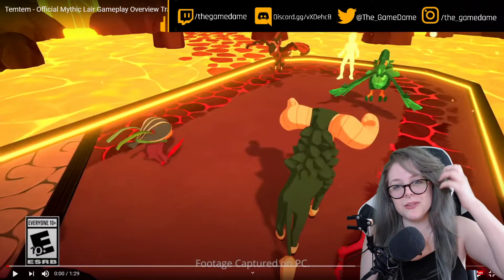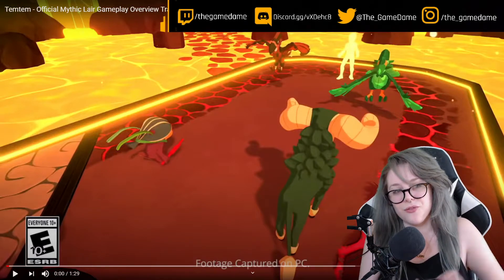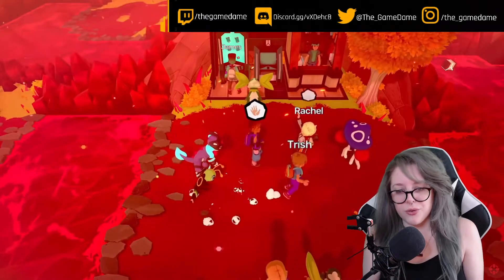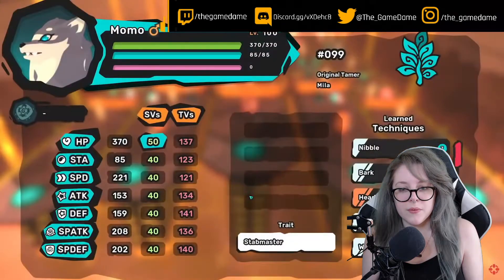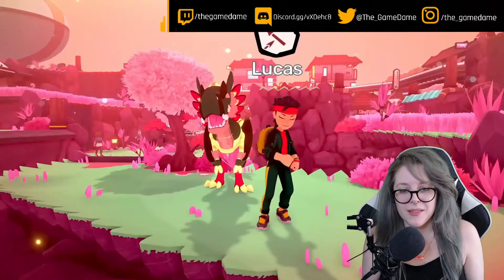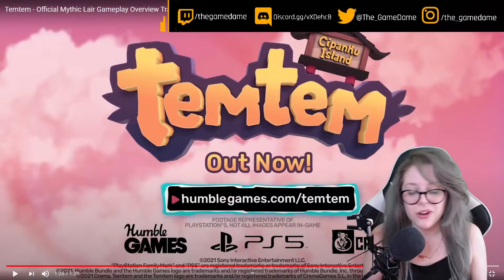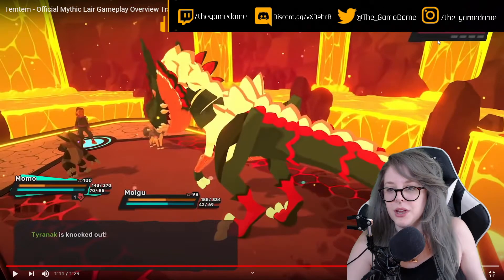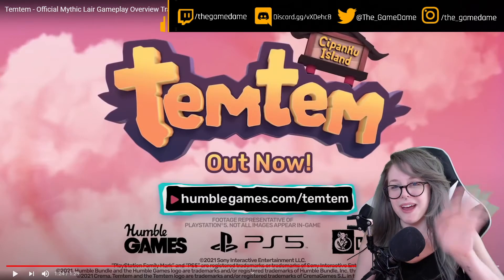My reaction to the TemTem Official Mythic Lair Gameplay Overview Trailer | GAMEDAME REACTS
Temtem is a massively multiplayer creature-collection adventure. Seek adventure in the lovely Airborne Archipelago alongside your Temtem squad. Catch every Temtem, battle other tamers, customize your house, join a friend's adventure or explore the dynamic online world.